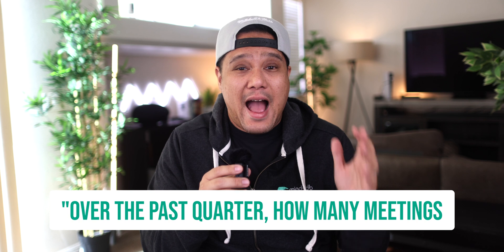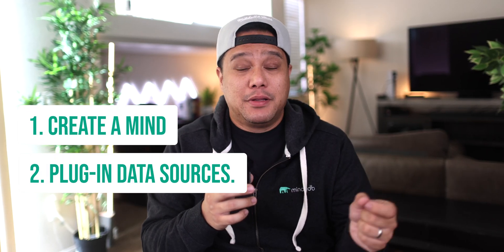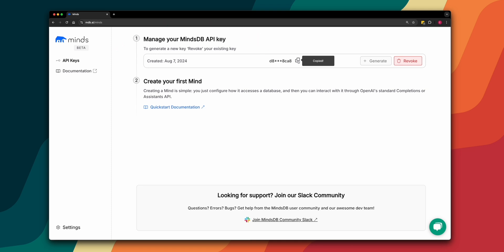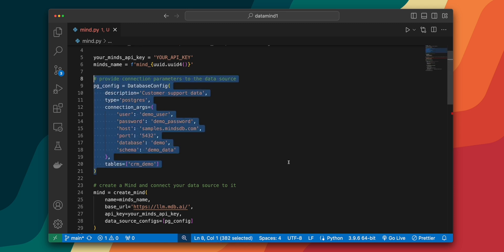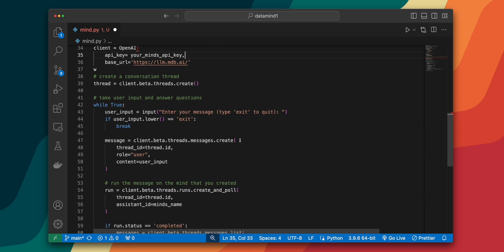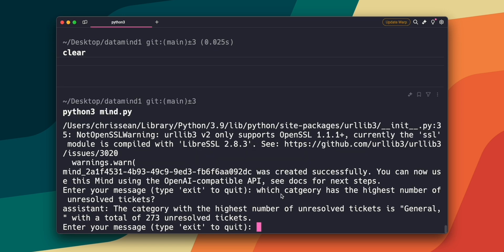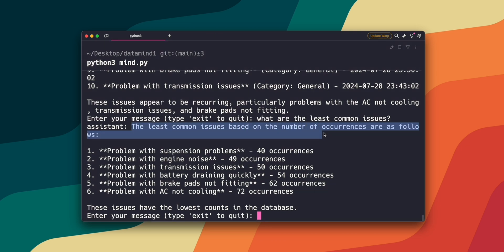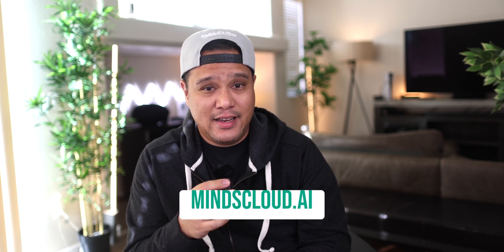Introducing Data Mind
Time stamps:
0:00 Intro
0:55 What is a Mind?
2:22 Building your first Mind
2:39 Generate a free API key
3:05 The Code
5:26 The Dataset
5:50 Running the script